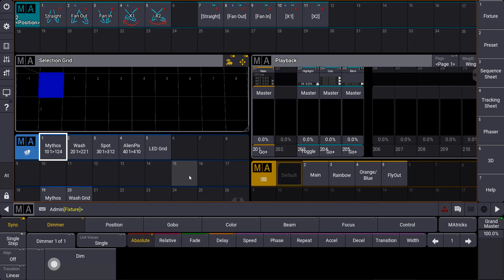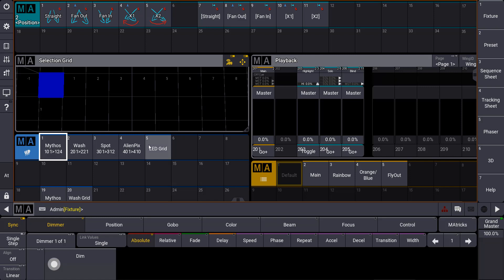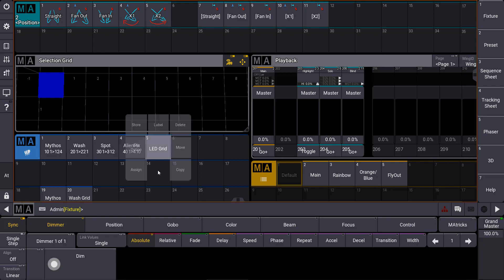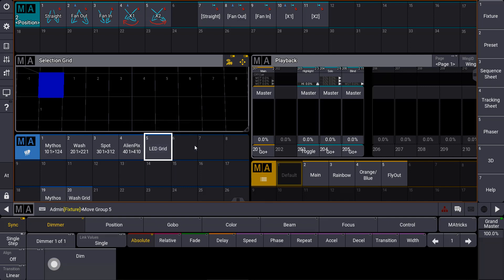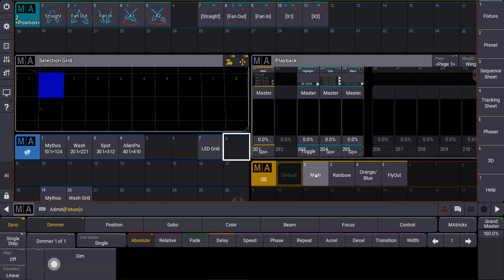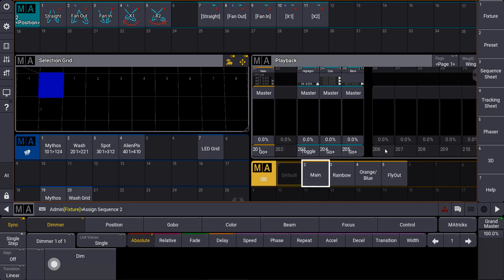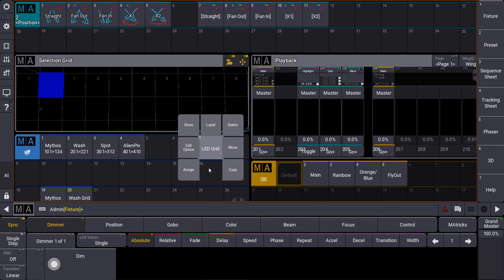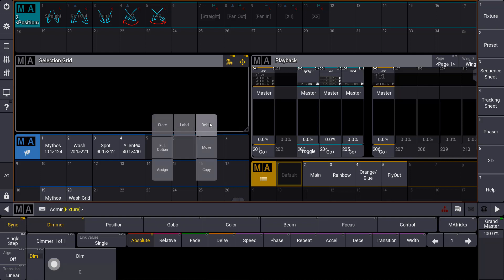grandMA3 | MA Tips [EN] | Swipeys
The Swipeys provide a fast and easy access to objects in the console. We can use different functions directly on our multitouch-screen.